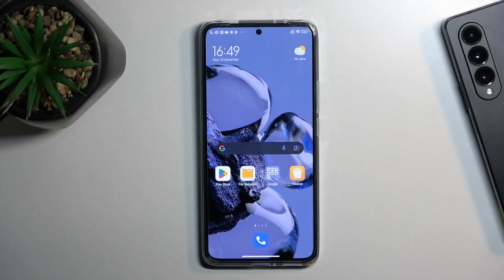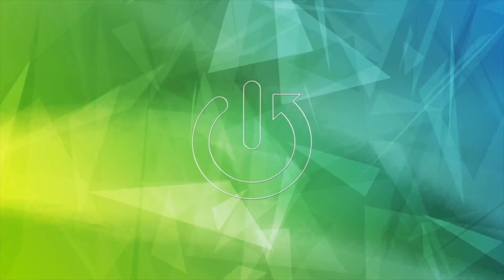How to Enable Power Saving Mode in XIAOMI 12T Pro – Save Battery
If you wish to enable power saving mode in your XIAOMI 12T Pro, then here we are coming with help! In this tutorial we would like to show you how easily you can find proper section, which will allow you to manage the power saving mode. Thanks to this your device will save the battery. So let’s follow all shown steps and successfully manage power saver.

How to use battery saver in XIAOMI 12T Pro? How to enable battery saver in XIAOMI 12T Pro? How to extend battery life in XIAOMI 12T Pro? How to use power saver in XIAOMI 12T Pro? How to save battery in XIAOMI 12T Pro?